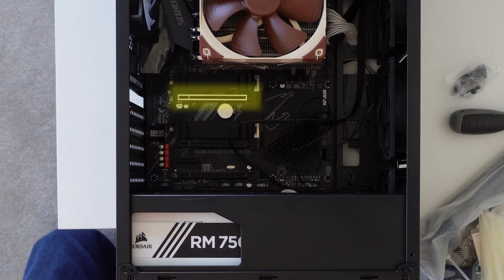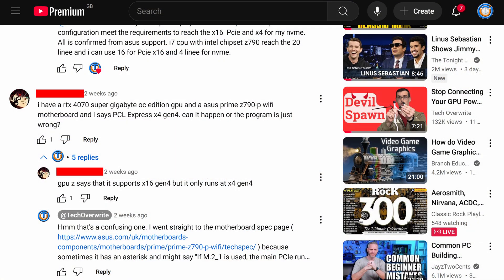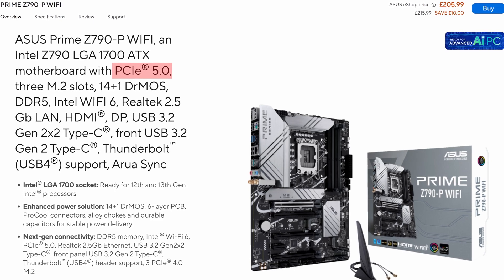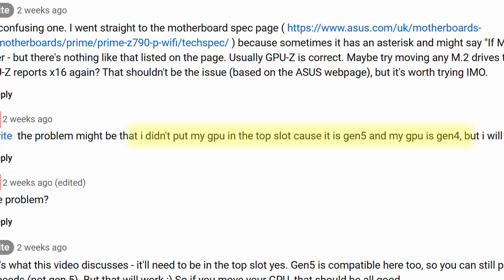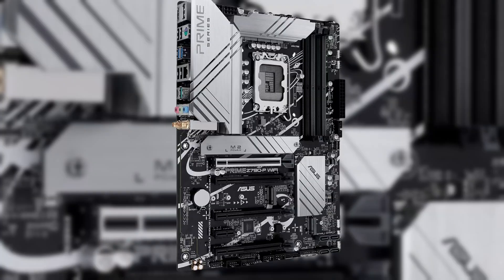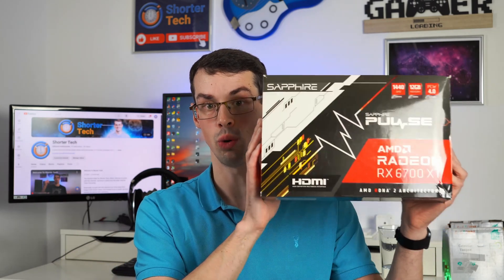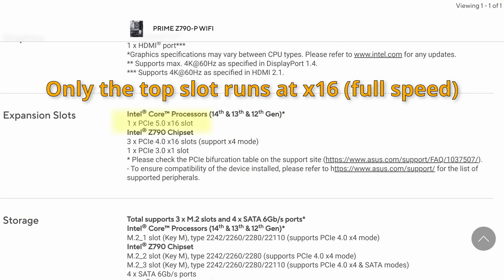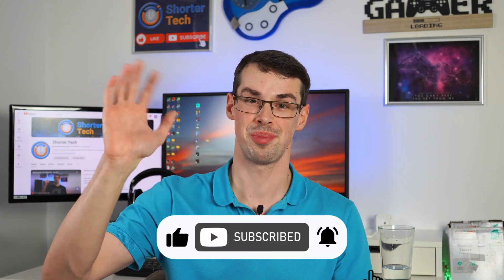Yes, You Can Plug PCIe Gen 4 GPUs Into Gen 5 Slots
I was recently talking to someone who had plugged their PCIe gen 4 graphics card into one of the bottom motherboard PCIe slots, because the top slot was PCIe gen 5. This resulted in them getting lower performance, because the bottom slot was only running at x4 bandwidth levels.

So in this video I discuss why it's completely fine to plug a gen 4 GPU into a gen 5 PCIe slot, to hopefully help other beginner PC builders out there.